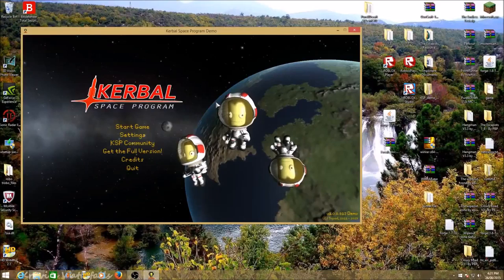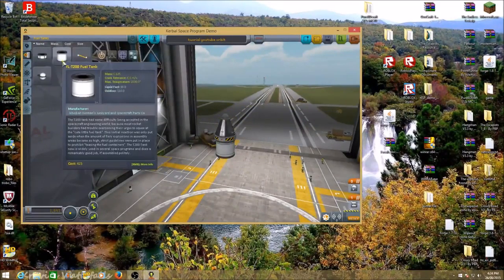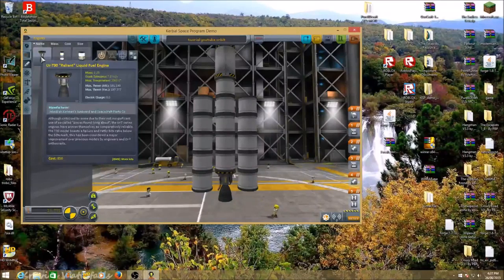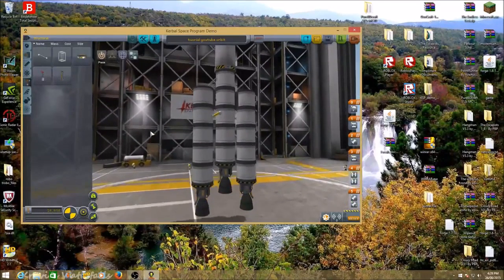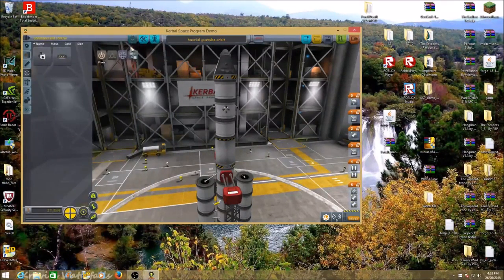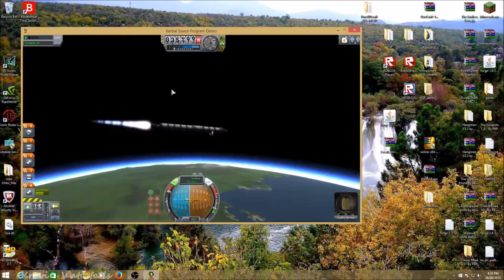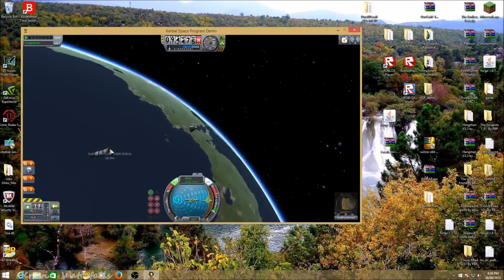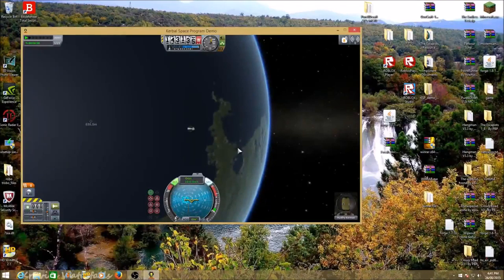aviator9 | KSP Demo tutorials | episode 1 | Getting into orbit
YYYYOOOOO guys aviator9 here back on another flight literaly, in the game kerble space program or KSP! I have finnaly got my microphone for my PC!